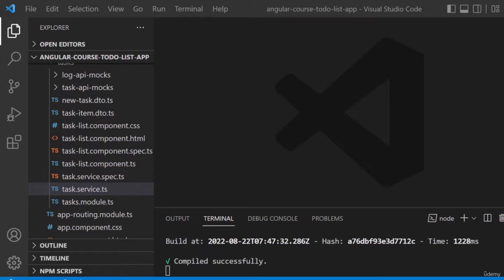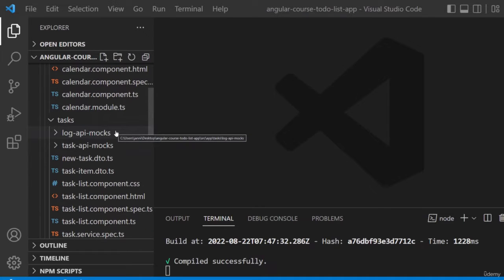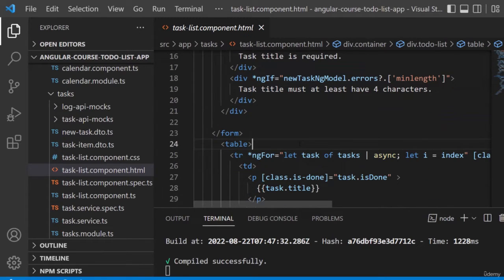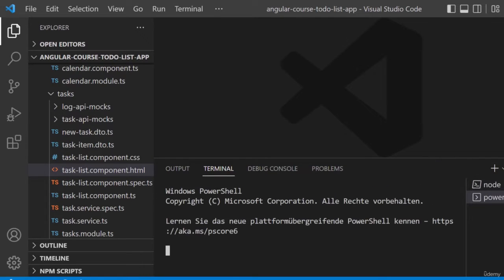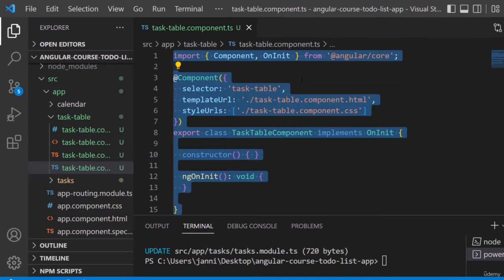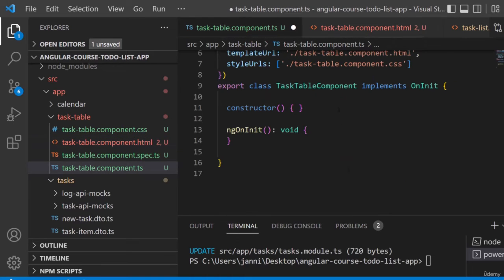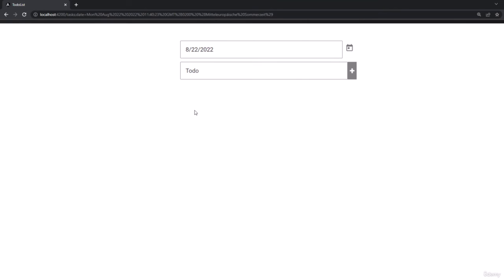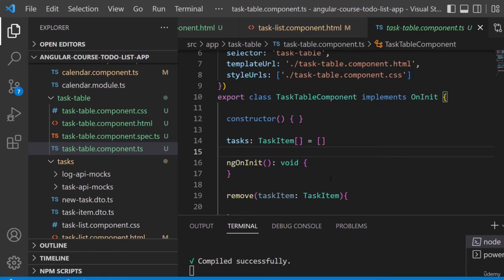57 Extracting components